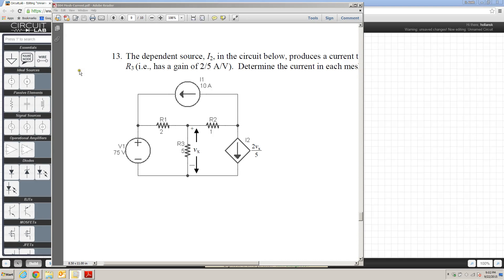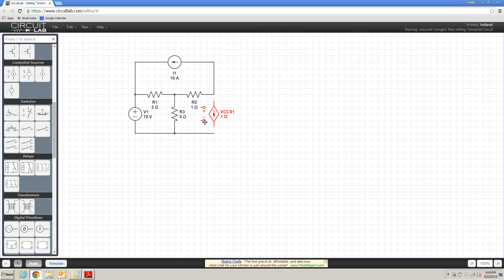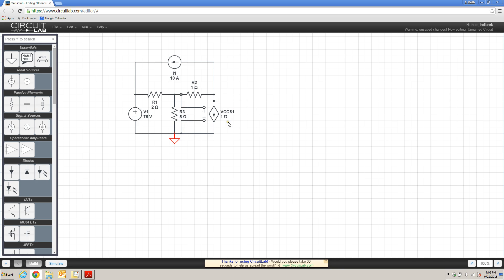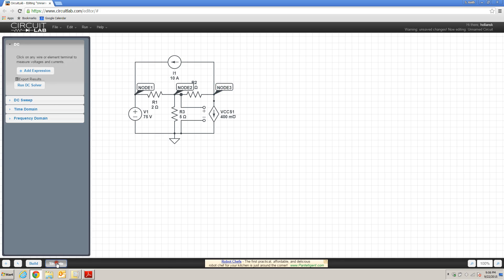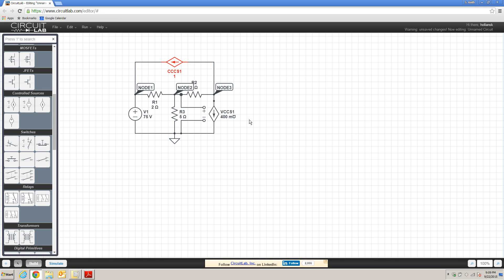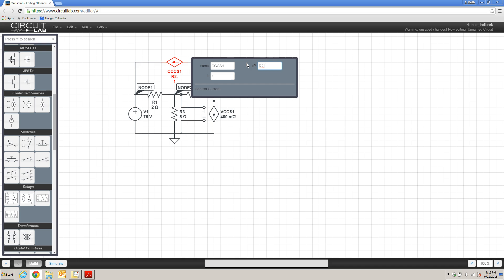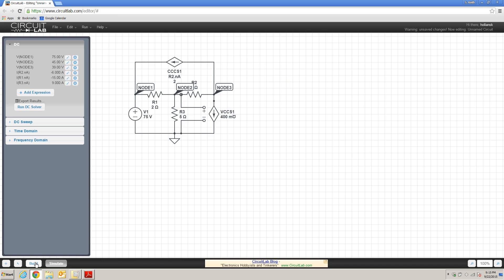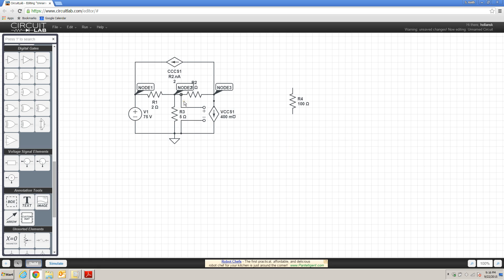ENGR 313 - Circuit Lab - Dependent Supplies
Inserting dependent supplies into a CircuitLab.com model.